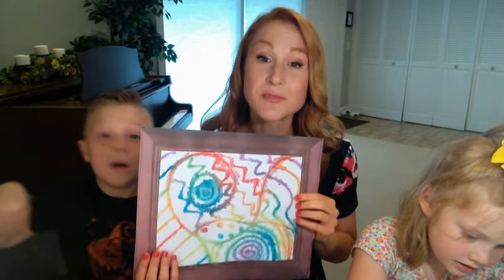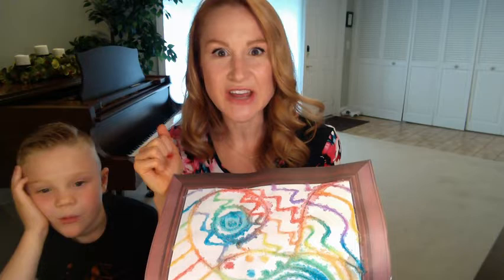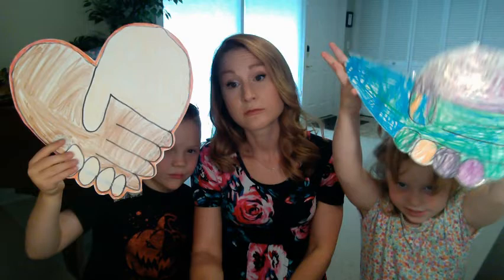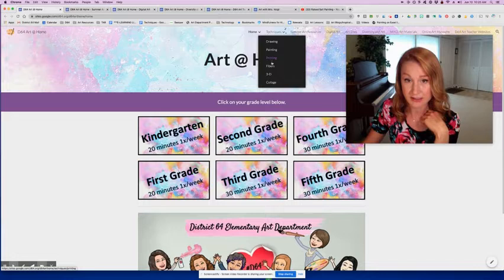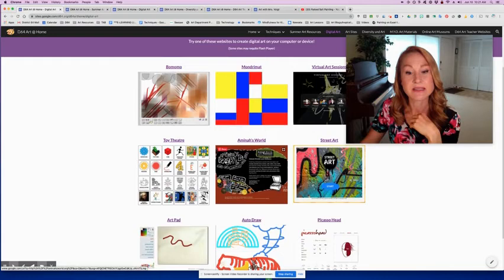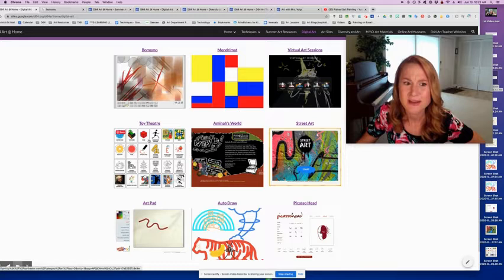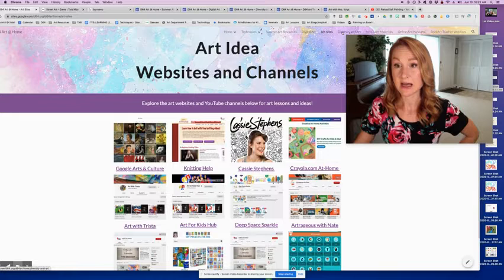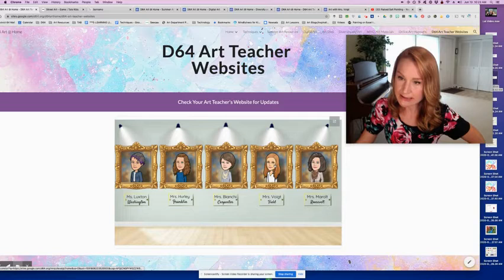Summer Art and Jokes with Mrs. Voigt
Declan and Aubrey tell summer jokes, we share art we've made this week, and Mrs. Voigt shares additions to the Art @ Home Website.

Follow Mrs. Voigt on Twitter or Instagram at @MrsVoigtArt